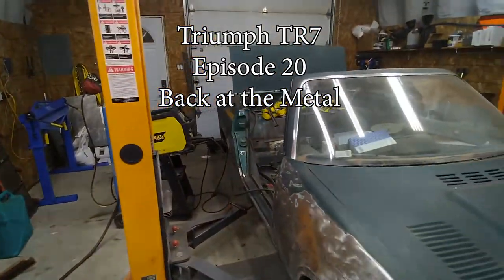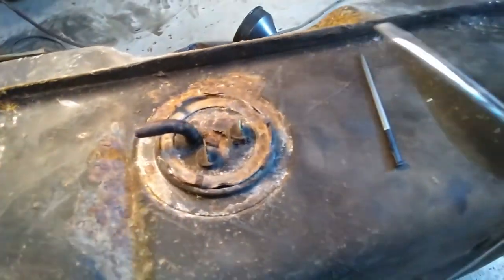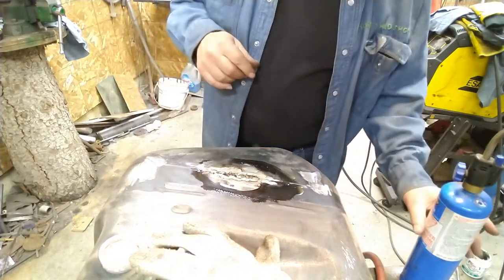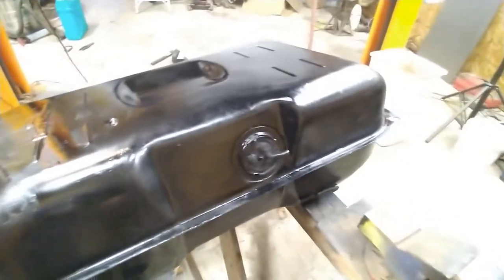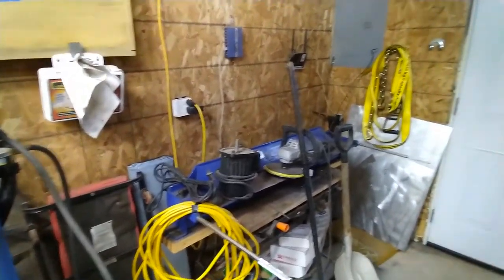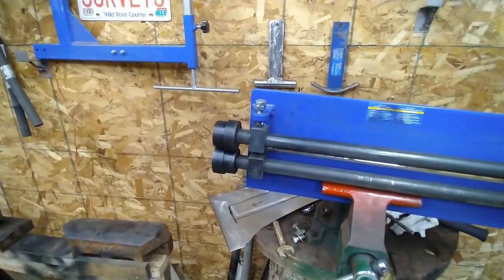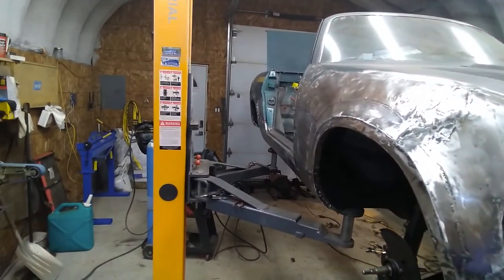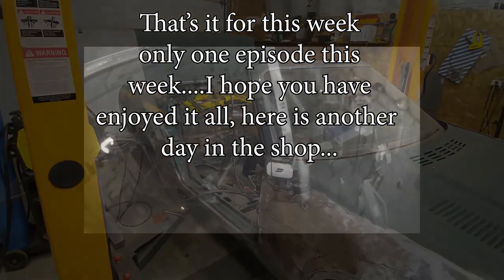1980 Triumph TR7 Remove and Repair the Gas Tank episode 20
I removed the gas tank, fixed a leak and did a bit of tinning and patching on a weak area.
Went to work on the body of the car in the gas tank area, now that I can access those areas.
Power was out for a few hours. so I cleaned up the shop...